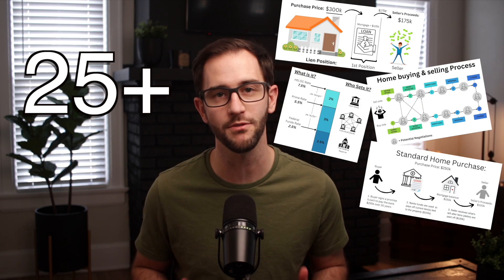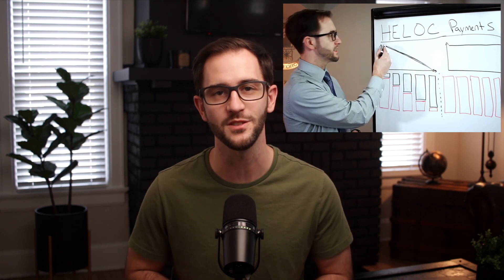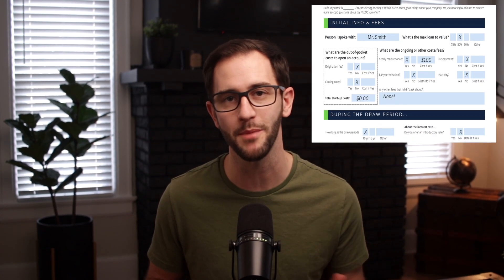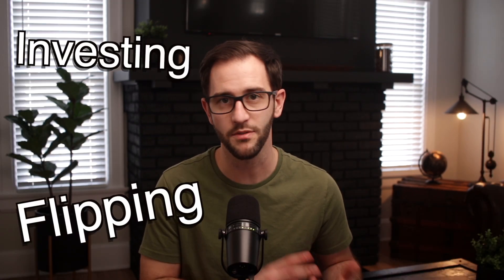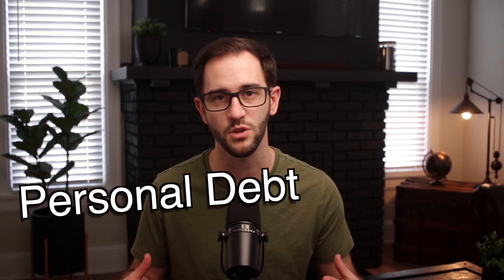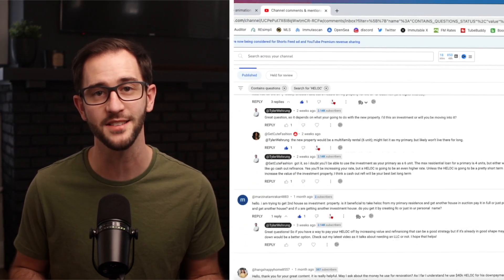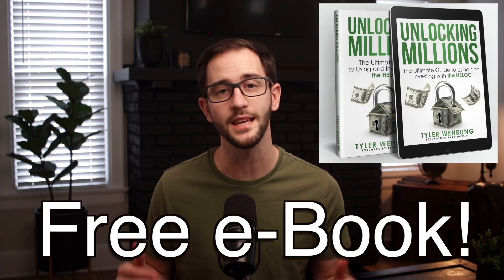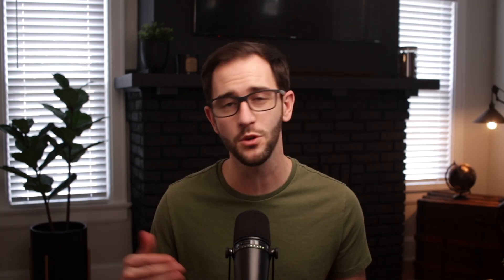New HELOC book! Unlocking Millions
Link to my HELOC book

"Unlocking Millions – The Ultimate Guide to Using and Investing with the HELOC" is a must-read book for anyone interested in using their home equity to invest in real estate. This book offers practical and easy-to-follow strategies on how to determine your HELOC potential and when to use it for your real estate deals.

In this book, you'll learn HELOC strategies for real estate deals, business growth, and lowering monthly payments. You'll also discover risk mitigation plans to ensure your success when using the HELOC. With over 25 diagrams included, visual learners will find it easy to grasp foundational concepts.

If you're new to the world of HELOCs, this book has you covered with a comprehensive guide for interviewing potential HELOC lenders. You'll learn everything you need to know about selecting the right lender for you, ensuring a smooth and successful HELOC experience.

Whether you're a seasoned real estate investor or a beginner, " Unlocking Millions – The Ultimate Guide to Using and Investing with the HELOC" provides invaluable insights and actionable strategies for leveraging your home equity. Don't miss out on this game-changing guide to real estate investing!

0:00-2:29 - Whats in inside
2:30-3:02 - Why I wrote it
3:03-3:44  - Free ebook
3:45-4:38 - Outro